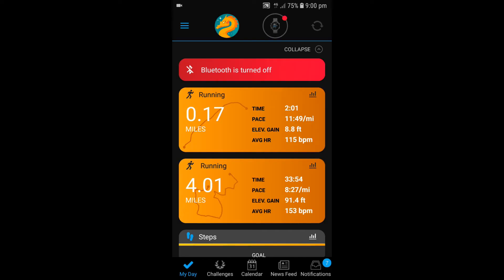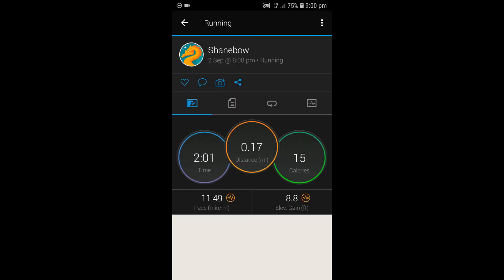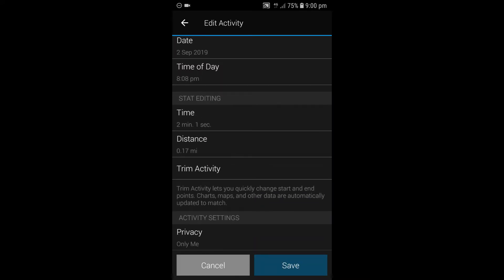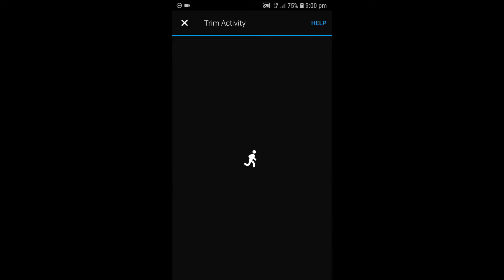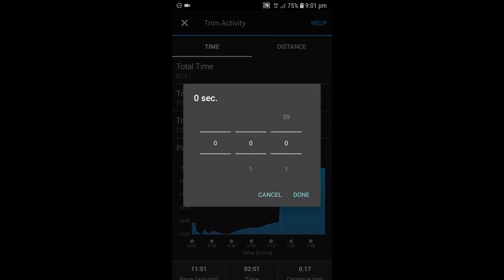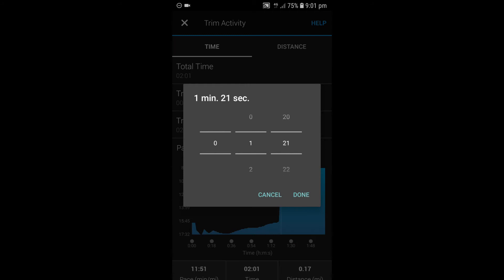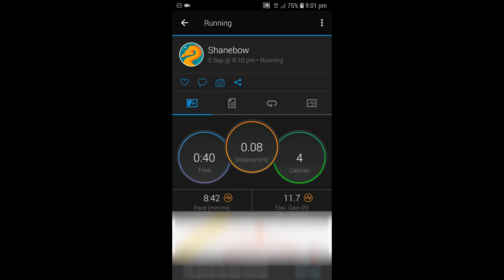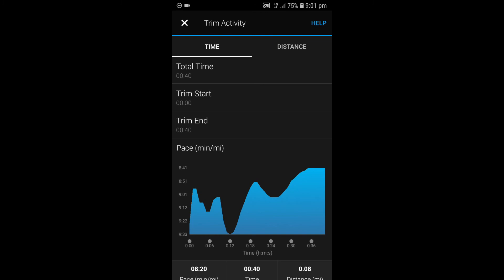Garmin Activity Trimmer How to. **New software update info** available on Fenix 6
Garmin Activity Trimmer how to and overview. So it doesn't matter if you were using a Garmin forerunner 245 or a Fenix 6 as any GPS smart watch that uses Garmin Connect will benefit from this brand new software update.
The activity trimmer allows you to edit the start or finish of your run, great if you forget to press stop at the end of your run.

for a how-to guide with screen grabs that I've put together.

Press like so you can find the video easily later in your liked videos list.